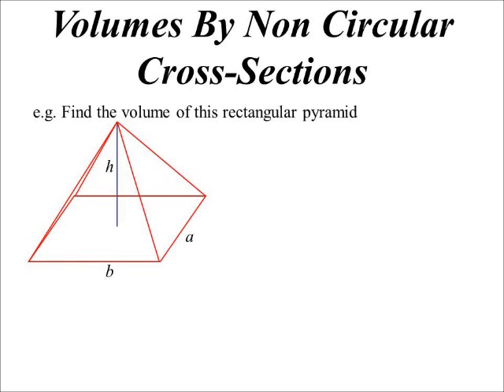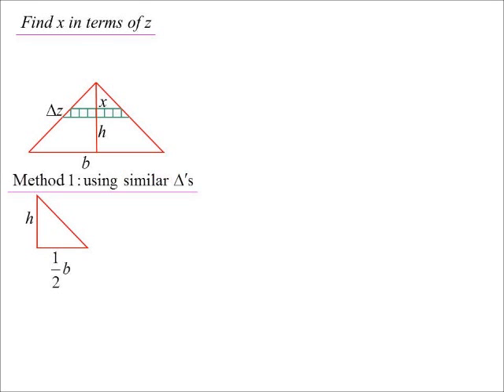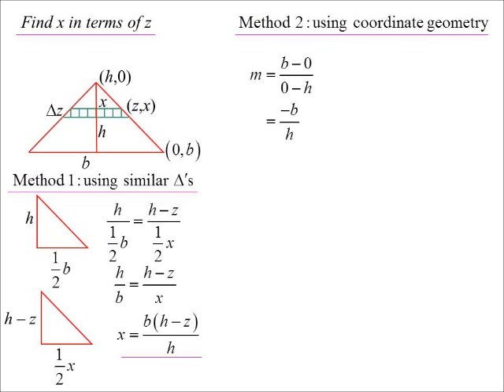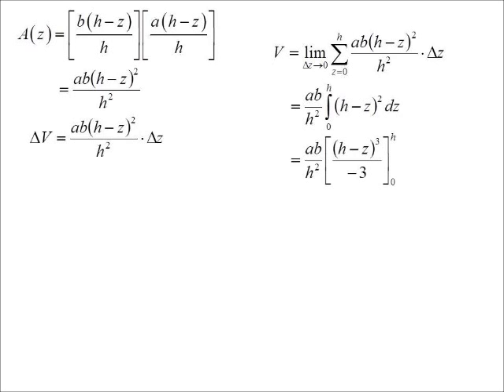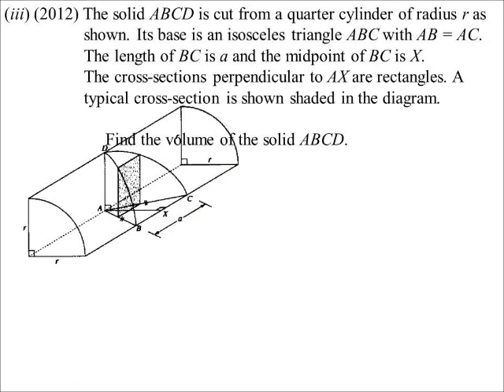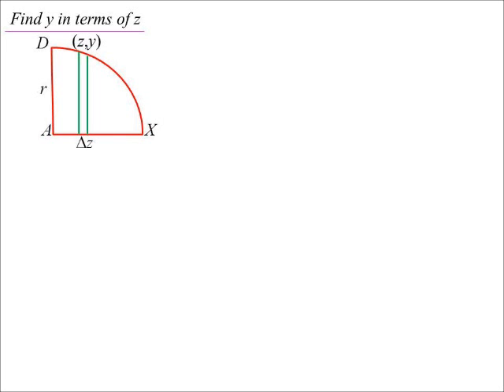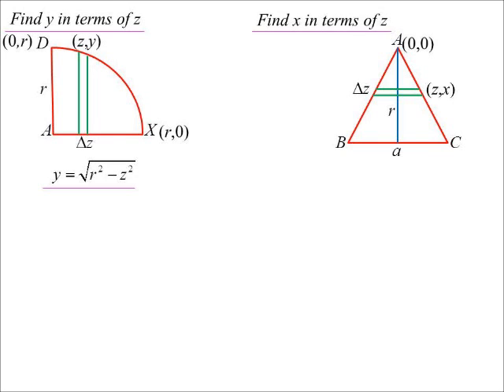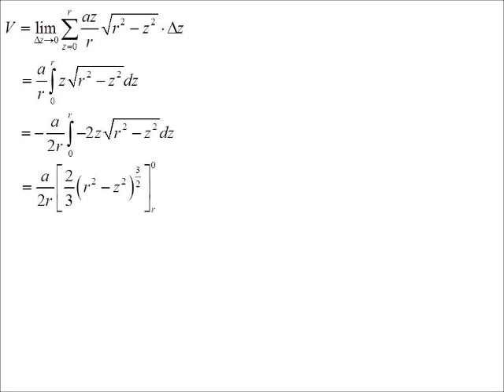12X2 T05 03 parallel crosssections 2015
Solids with non-circular cross-sections can also be found by slicing, we just need to slice so that the parallel cross-sections are similar shapes.